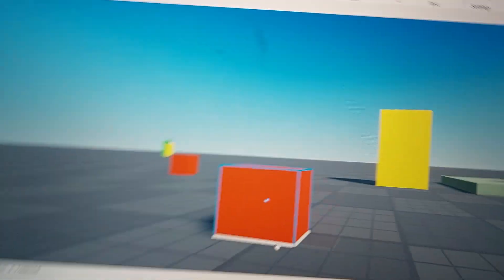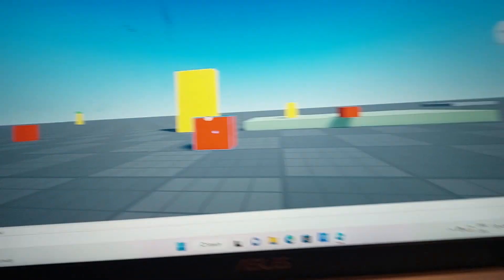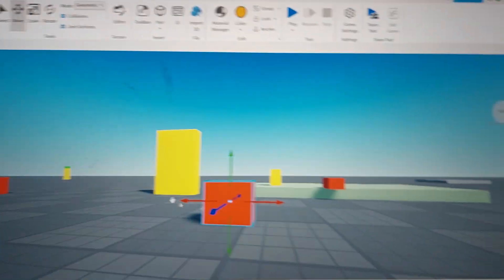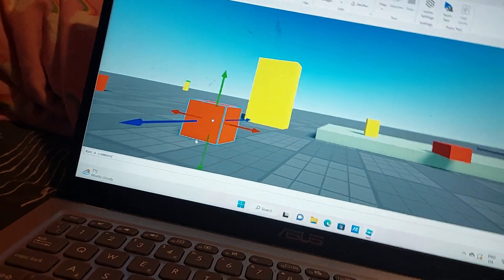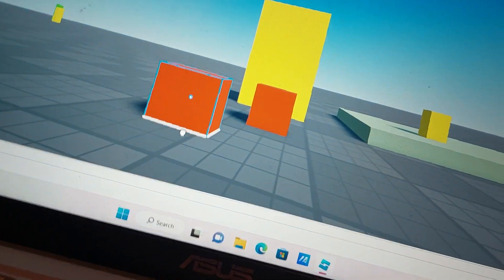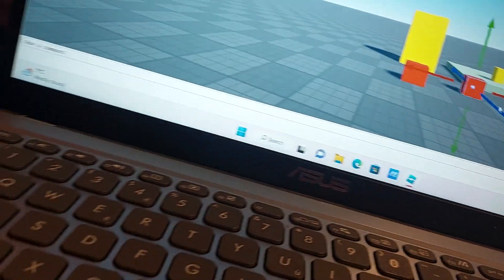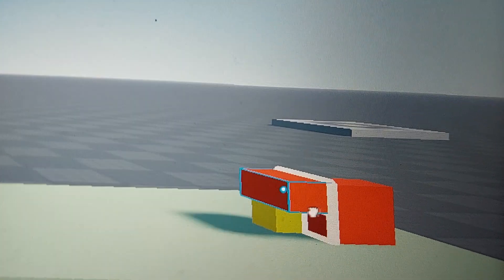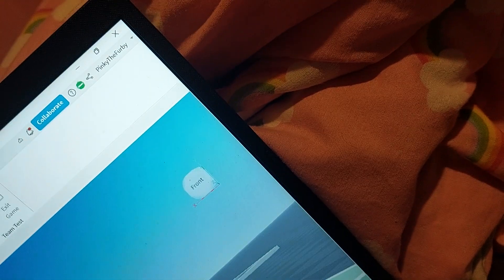Numberblox - Another One